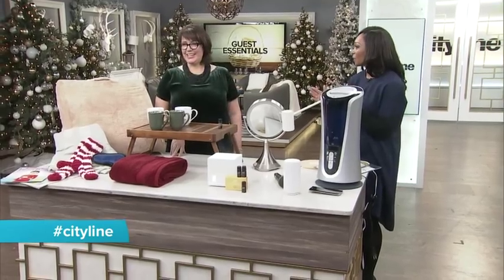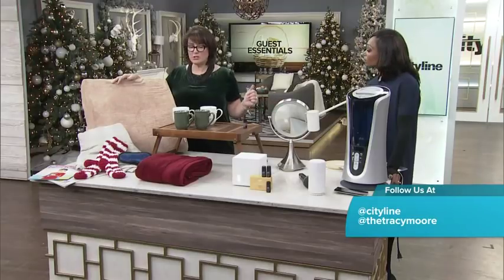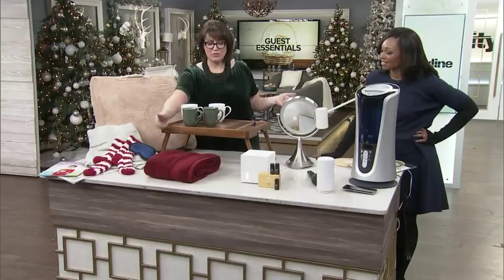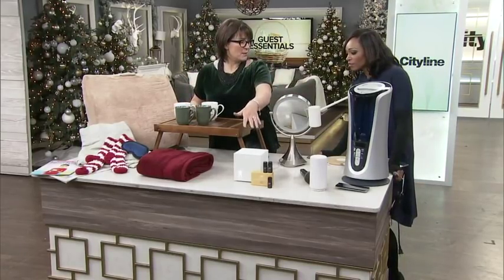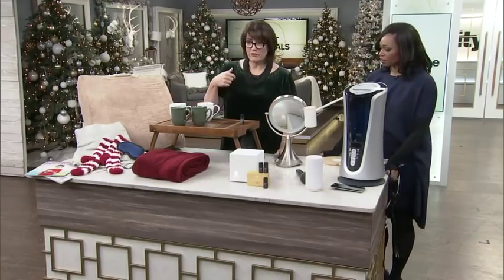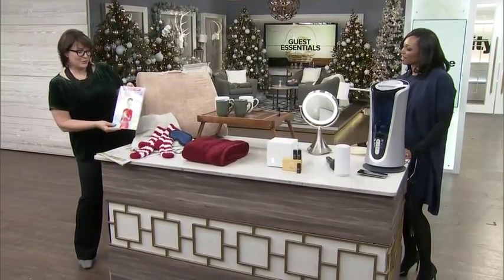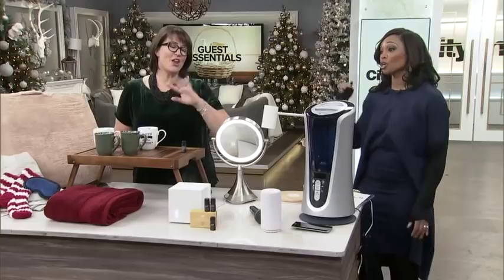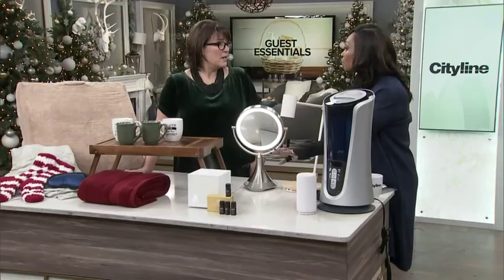10 ways make overnight guests feel comfortable in your home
Designer, Kimberly Seldon, has ten ways to make your overnight guests feel right at home when they are staying at your home.